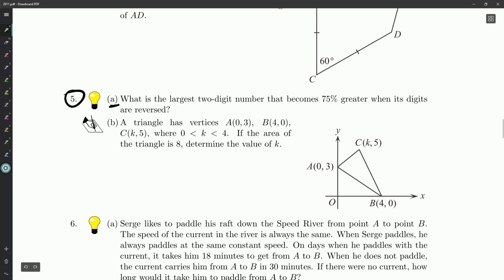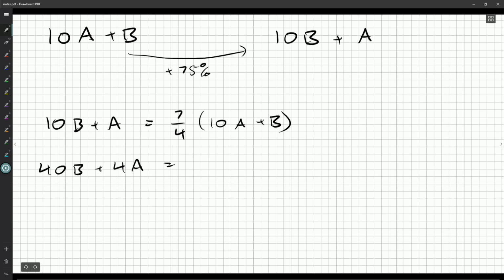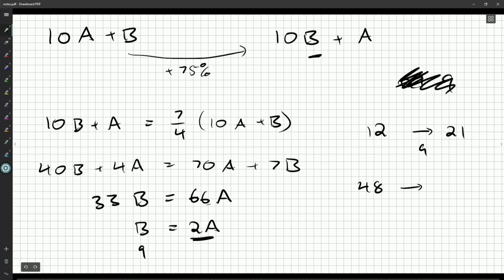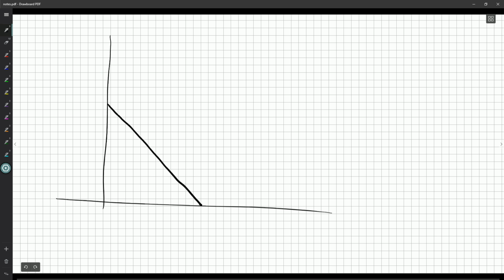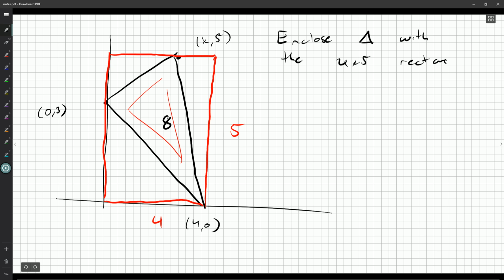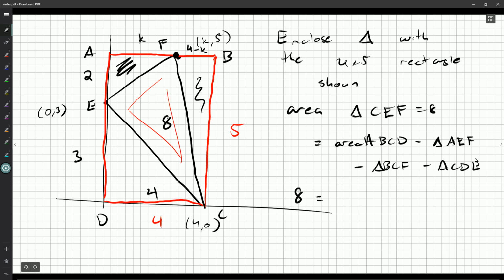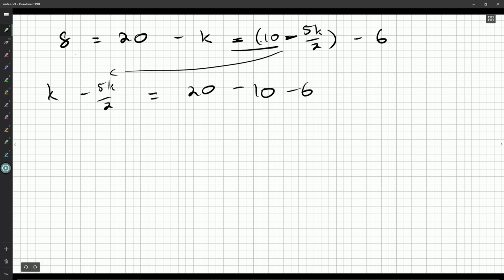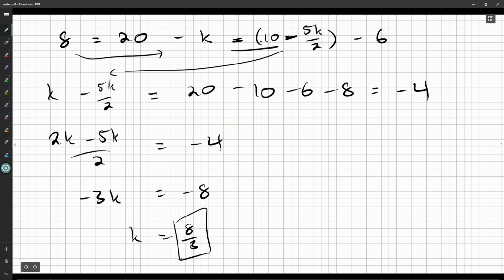Euclid 2011 5